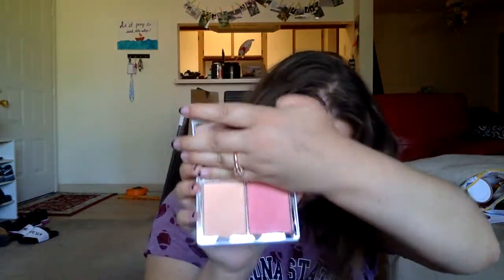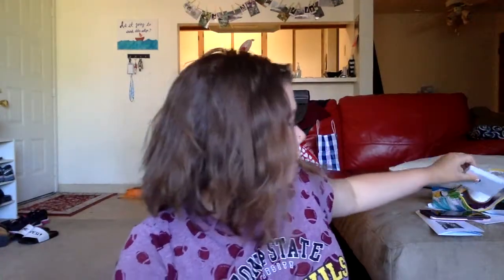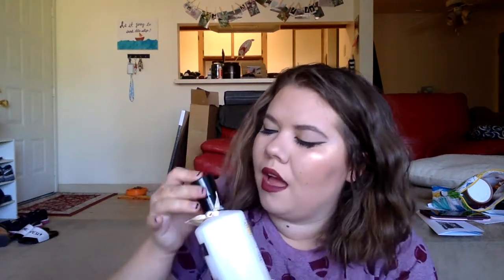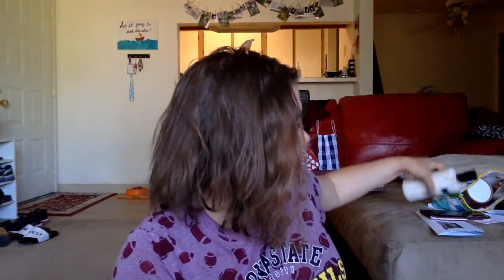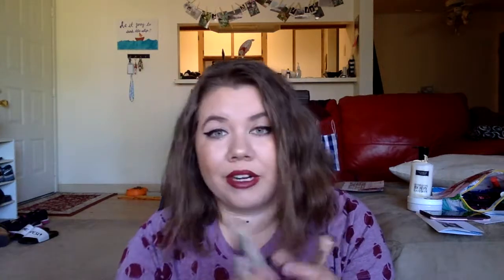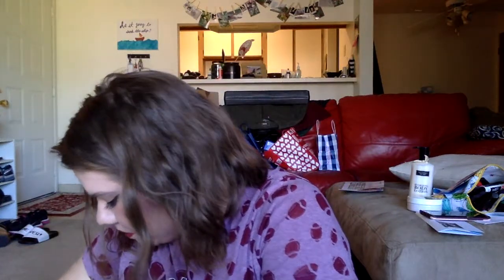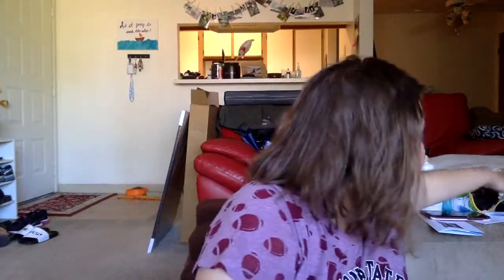San Diego Makeup Haul